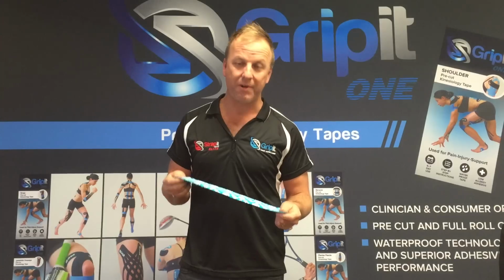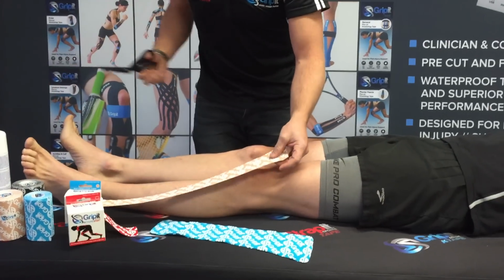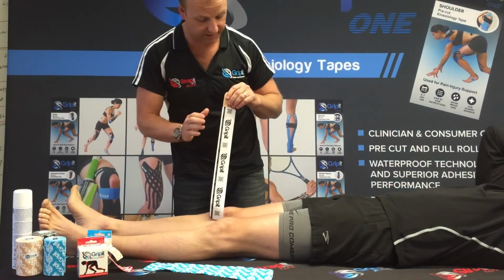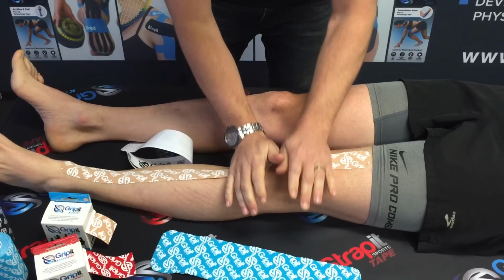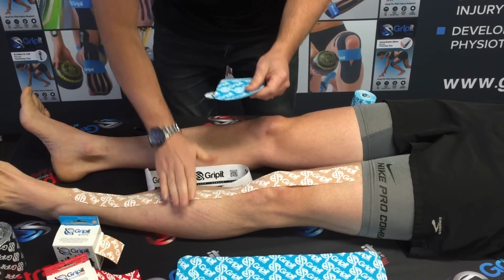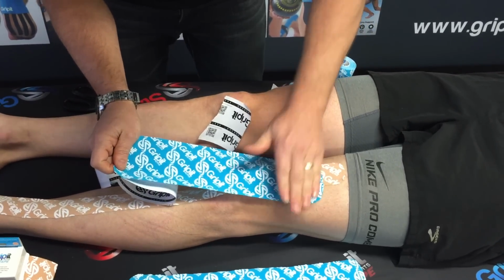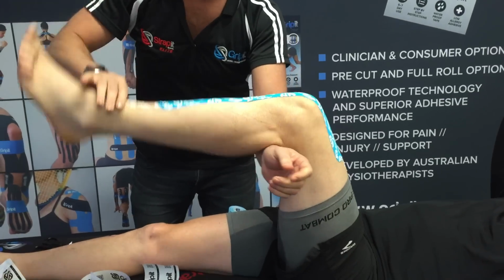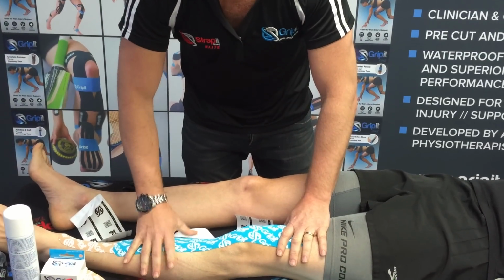Gripit ACTIVETAPE Knee Technique